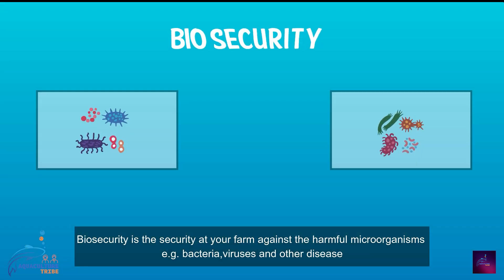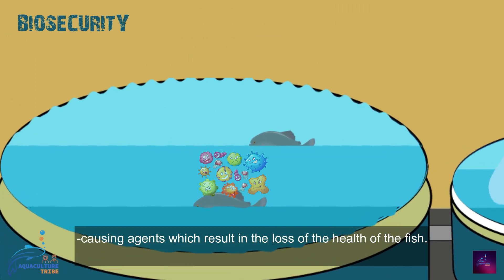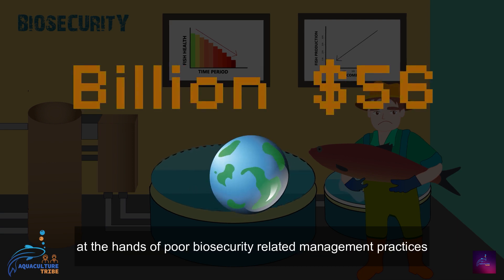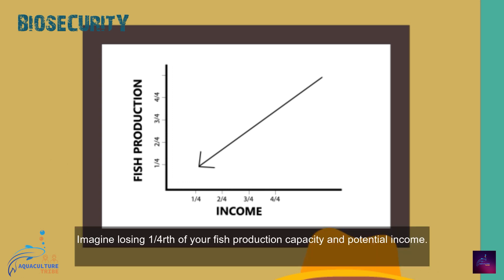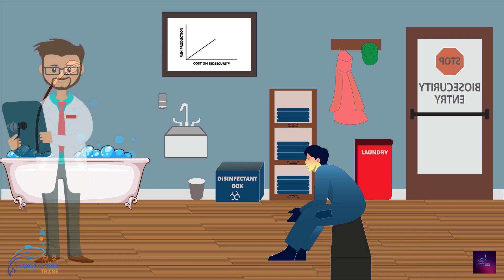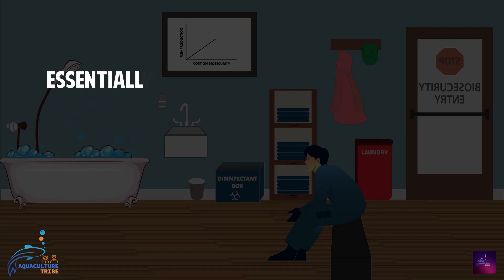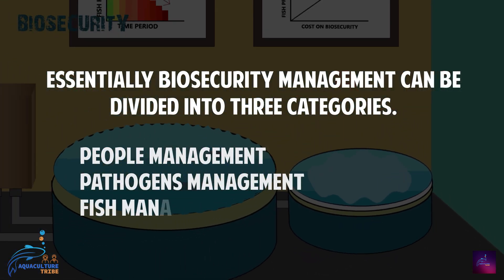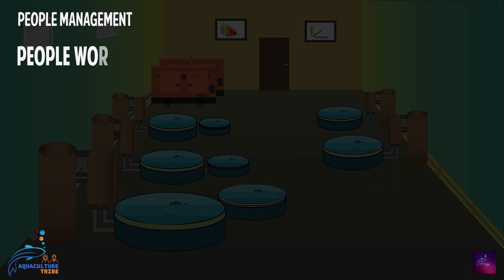Fish farm Management-Biosecurity management (People)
This video is part of the Fish farm management videos on this channel.

Sadly, one of the factors which is limiting the growth potential in Aquaculture is high mortality at the fish farms worldwide. Annually 20 Billion US dollars worth of growth potential is lost at the hands of poor farm management practices. Much of this loss in potential income and production potential could be avoided with making biosecurity management as the center of the fish farming operation.
At the end of the day, people are ones who need to change the behaviour and start taking biosecurity very seriously.
The rising human population need healthy food and fish grown in the sustainable way is the best they can get. Improving aquaculture practices are vital to achieve this. We have the big responsibility to contribute in the health of the planet by making sure that the growing population get healthy food.

Let’s bring aquaculture to next level with greater purpose and knowledge!
Welcome to Aquaculture tribe!